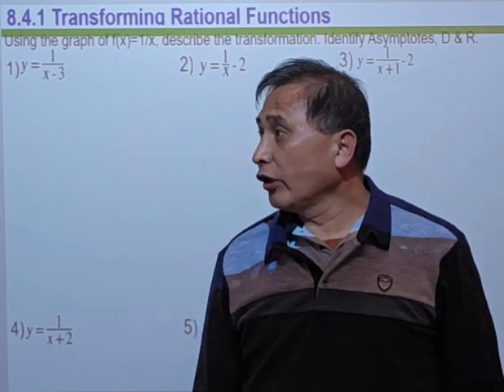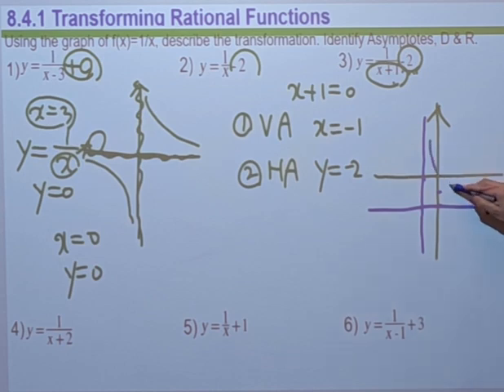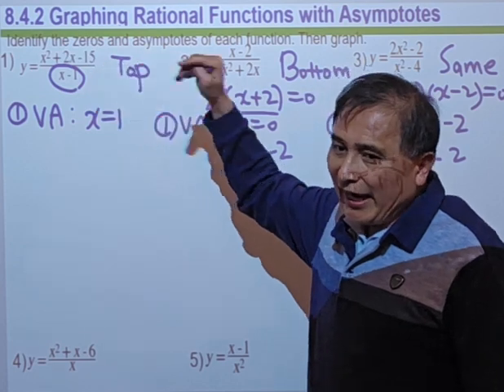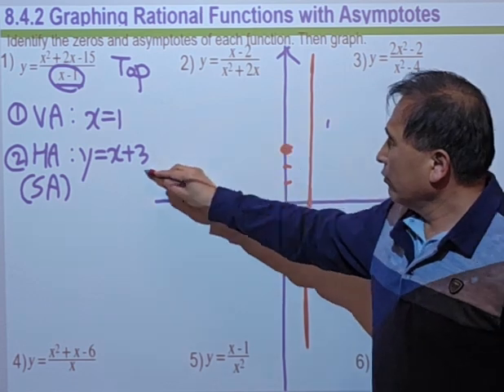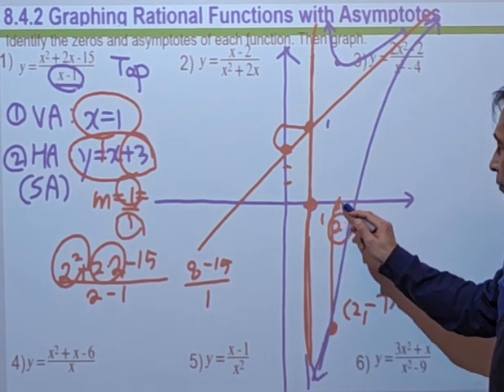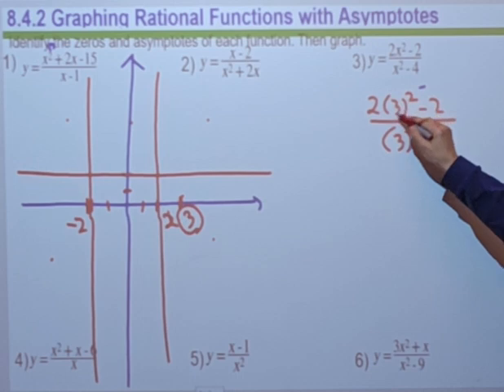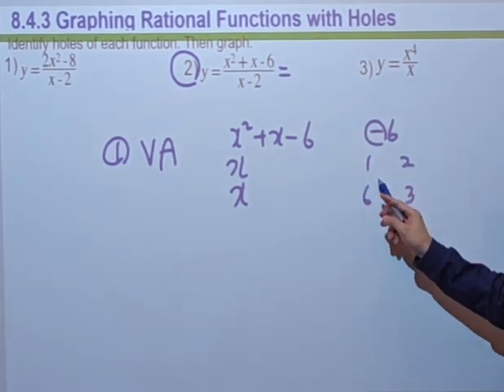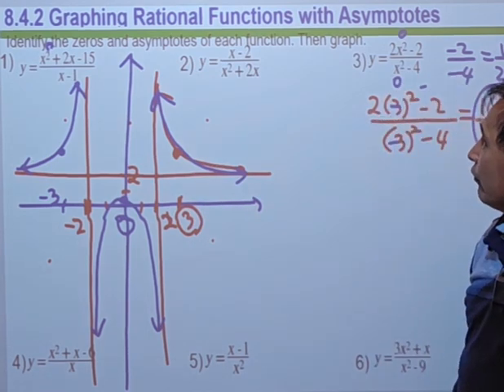Algebra2. 8.4 Graphing Rational Functions (Using Horizontal & Vertical Asymptotes)